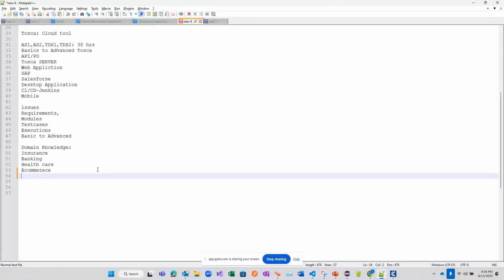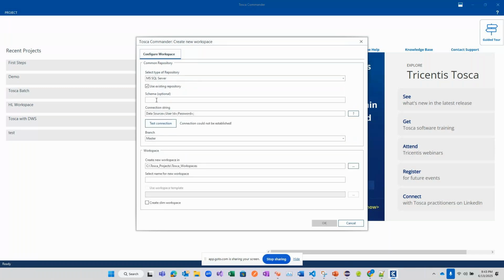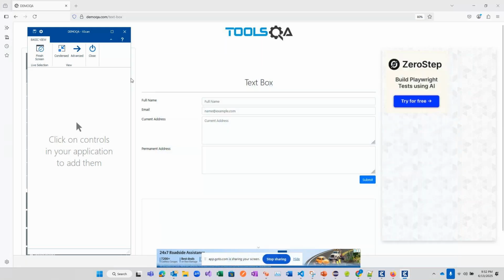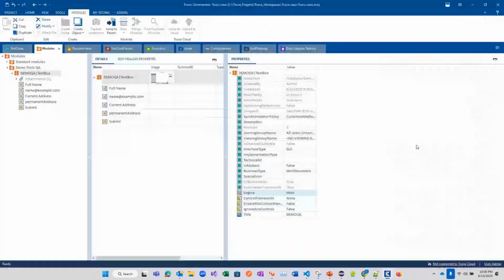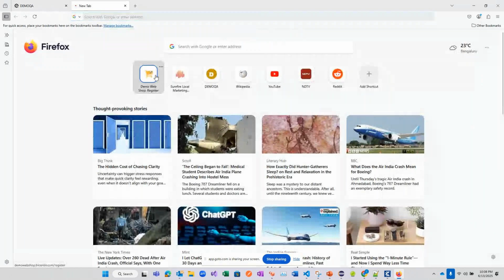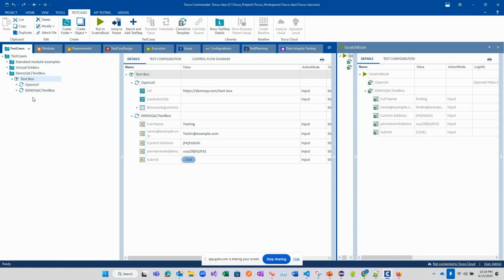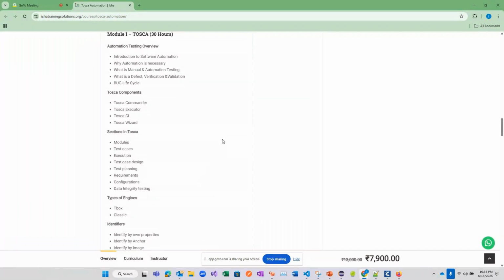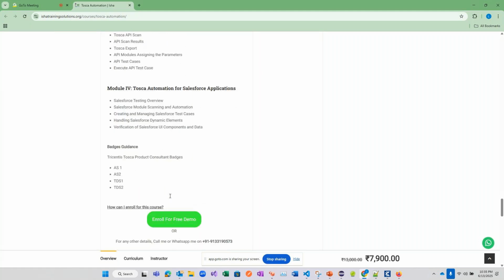Tosca Automation Day 2 video 13th June 2025 Pls call or WhatsApp us on +91-9133190573 to enroll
2) Cloud Performance Engineering in DevOps - Core to Master Level

9) SAPGUI protocol - Performance Testing for SAP applications Using LoadRunner

19)Automated Performance : End user experience , Monitoring and Jenkins Pipeline execution – Crash Course

28)Winning New Performance Testing Clients and Presenting Performance Test Proposals

29)Crash Course On Performance Monitoring – End User Experience of Web and Mobile Apps